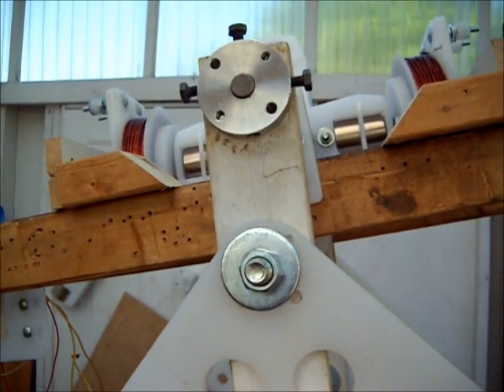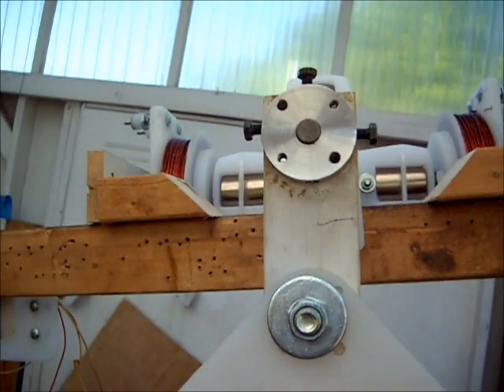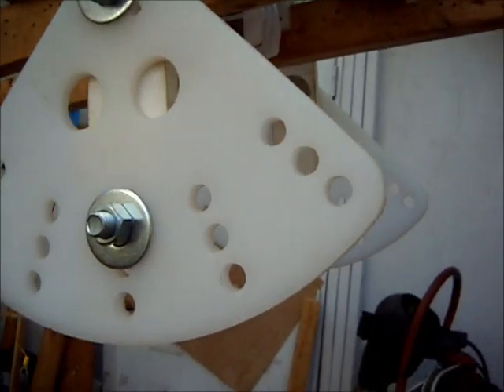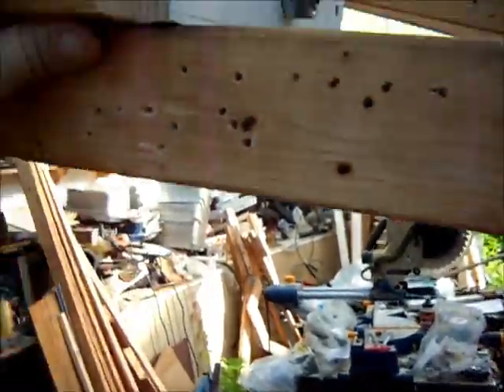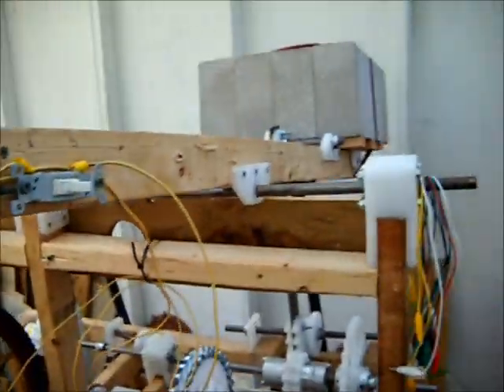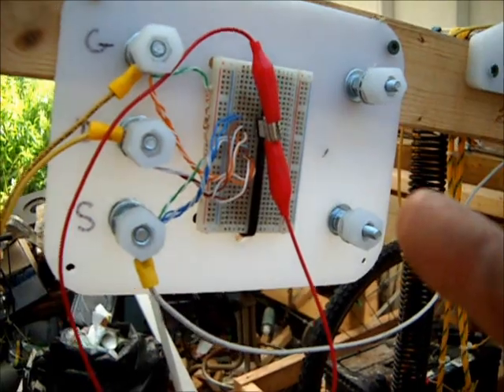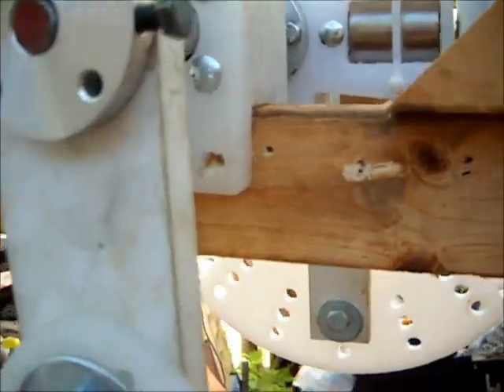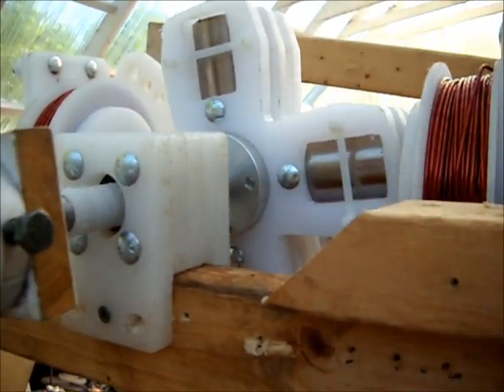GRAM TSO Gravity Assisted Pulse Motor 6 22 19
purchase of above items will aid in the development of this project